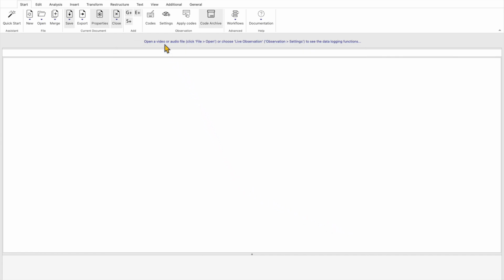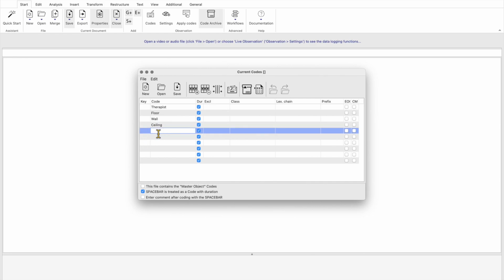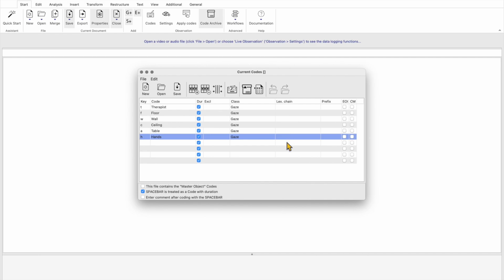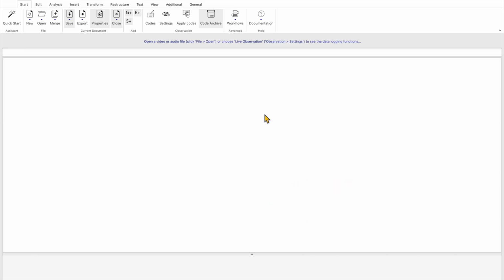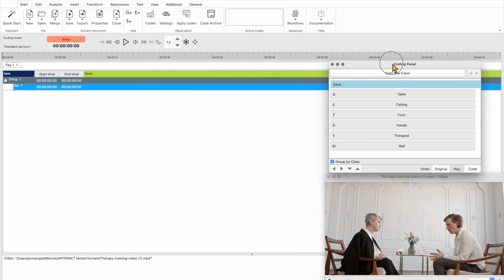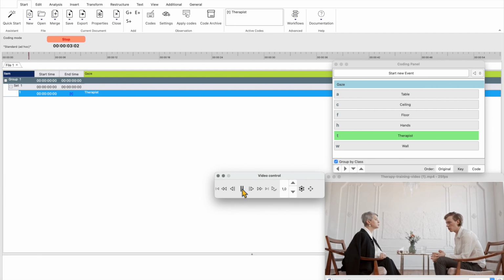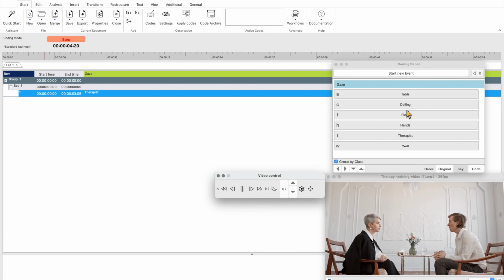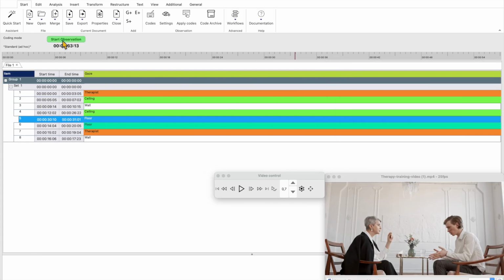How to Code and Log Events in INTERACT - The Standard Logging Mode | Beginner Tutorial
👉 In this tutorial, you'll learn how to set up a coding system and log behavioral events in INTERACT's standard logging mode – from defining your first codes and classes to tracking precise event timing during live observation.

✅ Ideal for researchers and behavioral scientists who are getting started with structured video coding or want to refine their observation workflow in INTERACT.

🔍 WHAT YOU'LL LEARN IN THIS VIDEO:
- How to define simple observation codes and classes in INTERACT
- Practical tips for setting up an efficient coding system
- How to automatically create shortcut keys for faster logging
- How to activate observation mode and verify your coding setup
- How to use the coding panel to log events with predefined codes
- How to track event timing by clicking codes at the exact start and end
- How to log overlapping events by activating multiple codes simultaneously
- How to undock the multimedia controls for easier access
- How to use multimedia controls to pause, play, and adjust video position

⌚ TIMESTAMPS:
0:00 Intro
0:17 Open the code definition dialog
0:35 Enter new expressions as codes
1:13 Enter a class name
1:38 Enter shortcut keys
2:22 Limit codes per passes
2:58 Open a recording
3:03 Verify coding mode
3:17 Start observation
3:34 Logging events
5:02 Adjust playback speed
5:59 Timing details
6:18 End observation

🧠 WHY STANDARD LOGGING MODE IS THE FOUNDATION OF BEHAVIORAL CODING
Standard logging mode in INTERACT is the starting point for most observational research workflows. It gives you full control over your coding scheme, event timing, and data structure – whether you're working with simple single-track codes or complex overlapping behavioral categories. Getting this workflow right from the start ensures clean, reliable data throughout your entire research project.

INTERACT by Mangold International is the leading software for observational video analysis, behavioral research, and multimodal data collection. Trusted by research institutes, universities, and organizations worldwide.